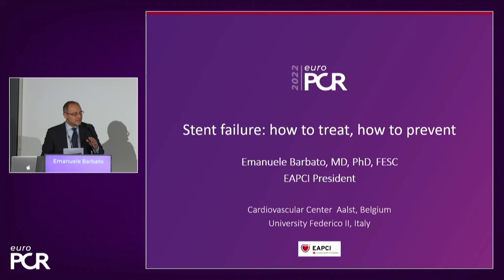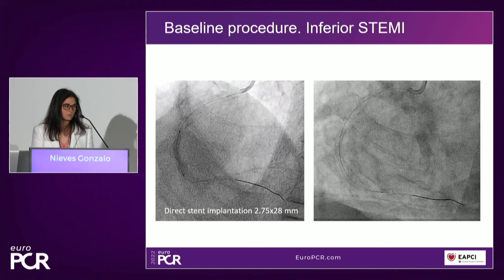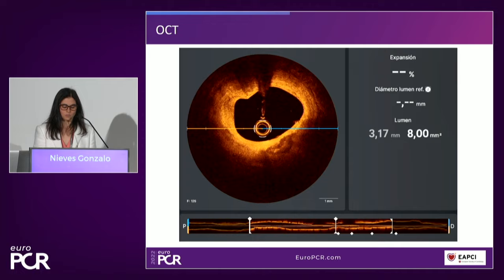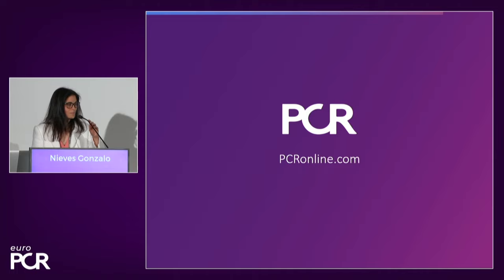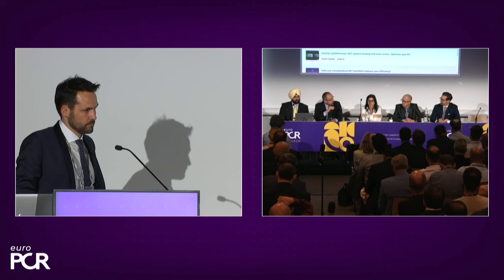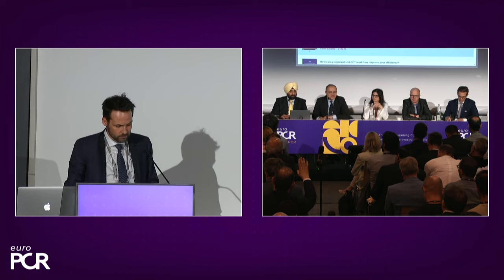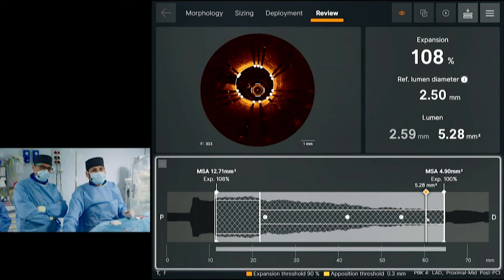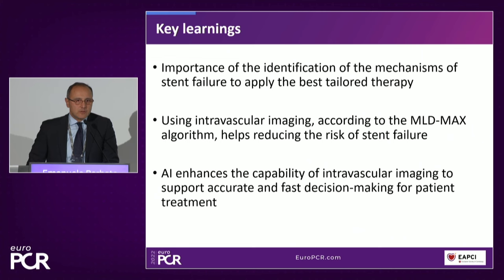Stent failure: how to treat, how to prevent - EuroPCR 2022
With 2 expert interviews, a stent failure case example, and a recorded best practice case to prevent stent failure in this EuroPCR 2022 session, understand why unraveling the mechanism of stent failure is essential for optimal treatment, receive tips and tricks to effectively treat stent failure, and learn how intravascular imaging-guided PCI planning and optimisation help prevent stent failure.

With Emanuele Barbato, Sundeep Kalra, Paolo Canova, Nieves Gonzalo, Jan Kanovsky, Lorenz Räber, and Rohit M. Oemrawsingh.